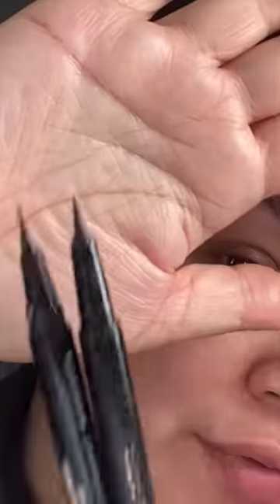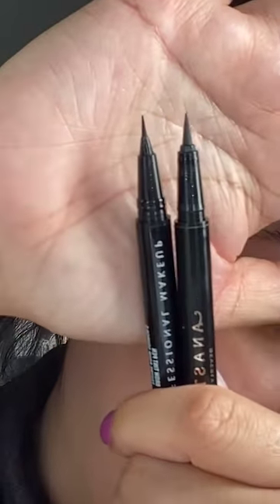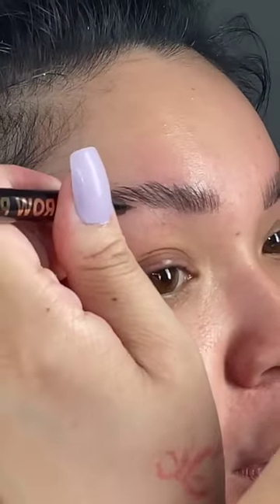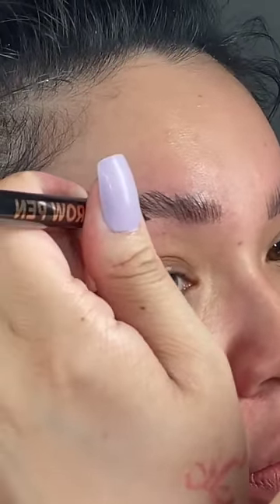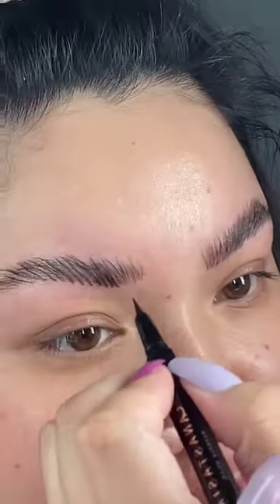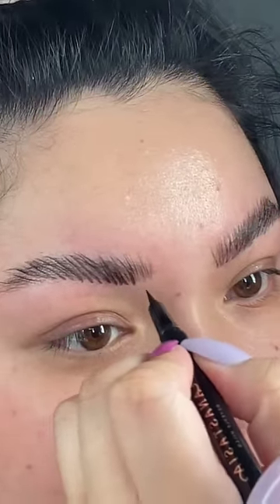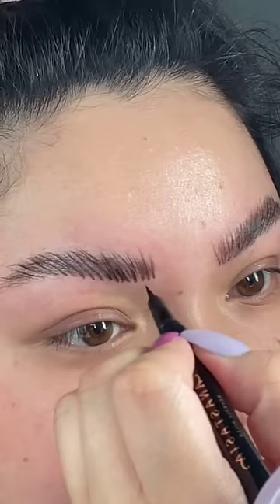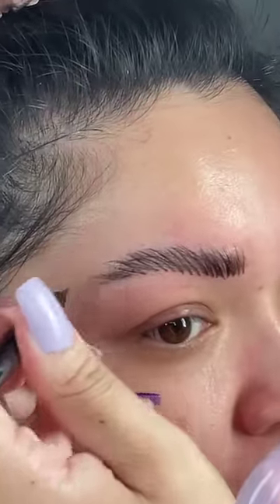NYX BROW PEN VS ANASTASIA BEVERLY HILLS BROW PEN!!!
LIFT & SNATCH! BROW TINT PEN

Anastasia Beverly Hills Micro-Stroking Detailing Brow Pen